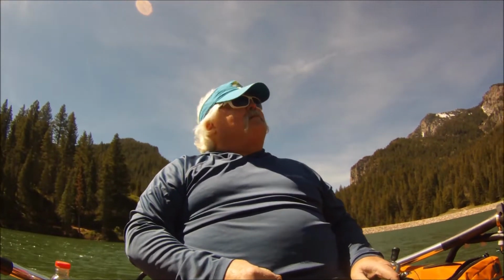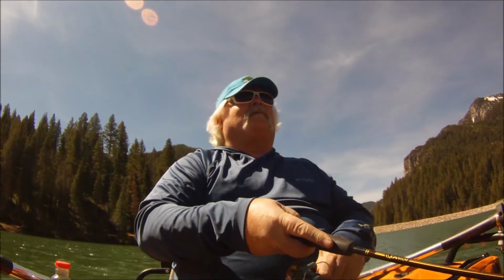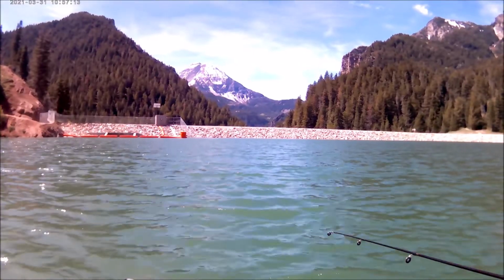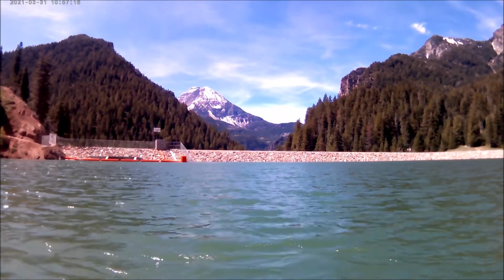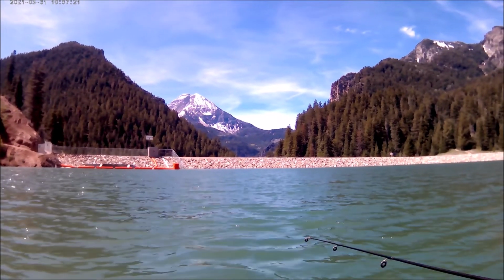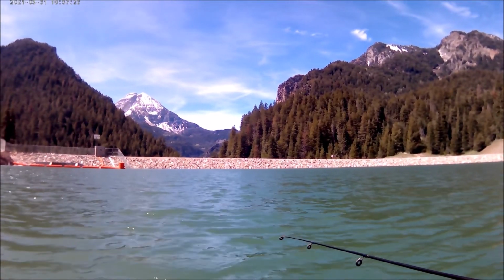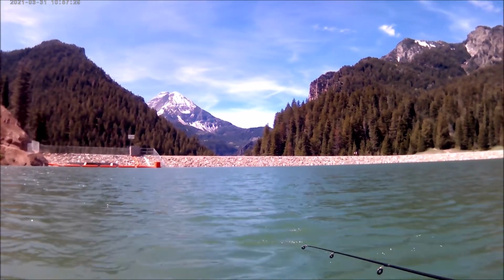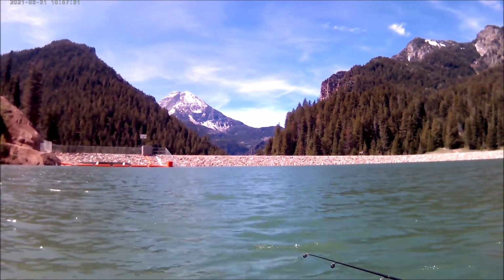Fishing Tibble Fork - Season 2 of FSC Kicker Series - 2022-05-26